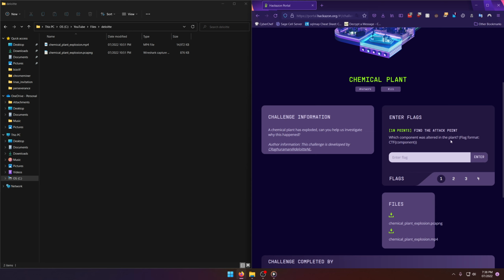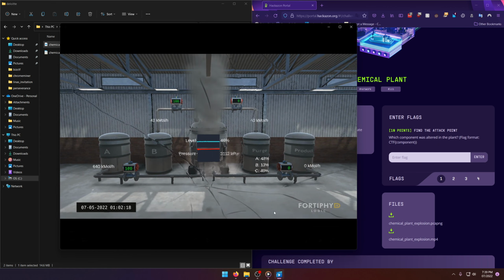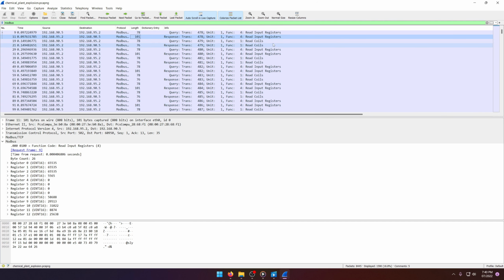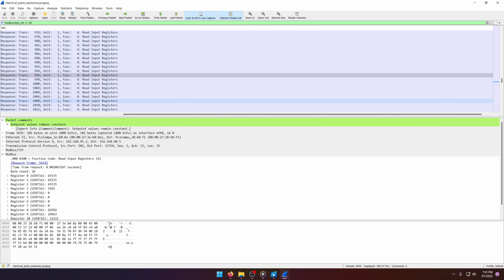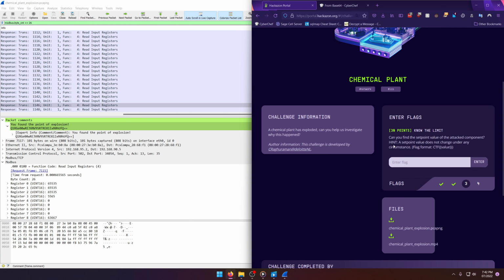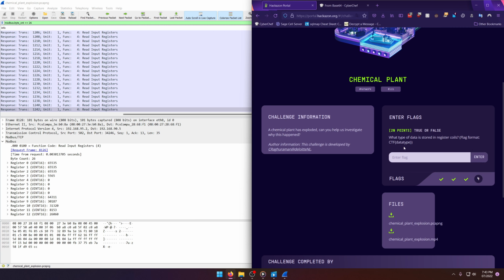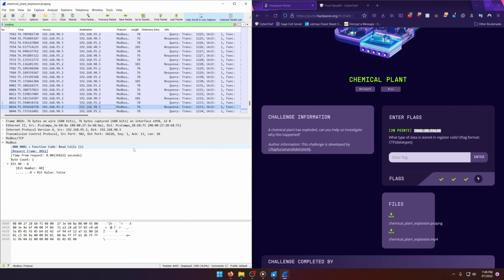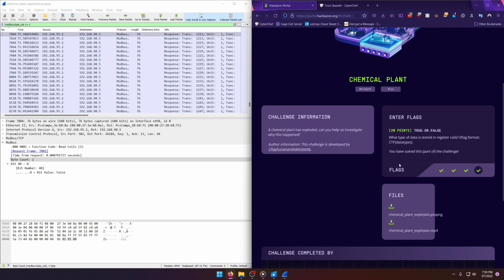Hacky Holidays 2022 - Unlock the City: CHEMICAL PLANT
In this Hacky Holidays 2022 - Unlock the City video, we do a writeup of the CHEMICAL PLANT network/ICS challenge.